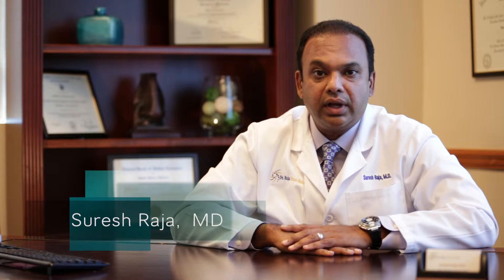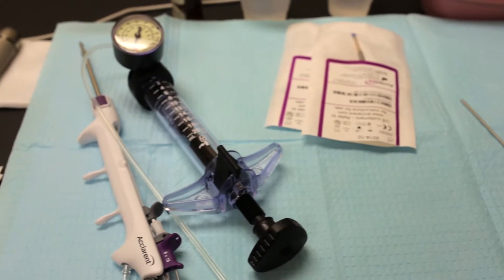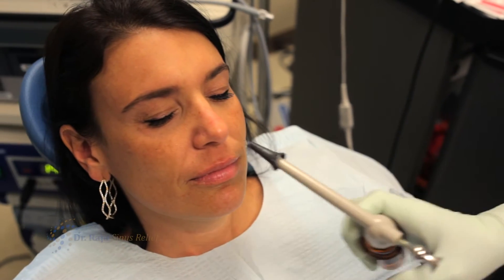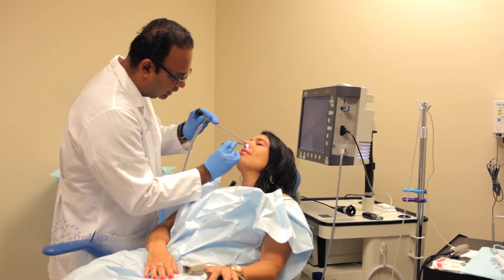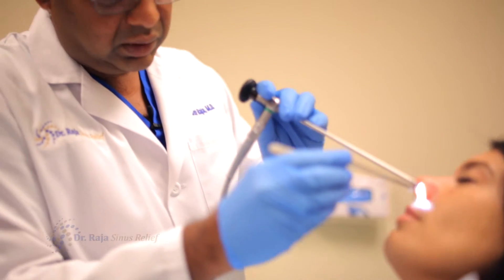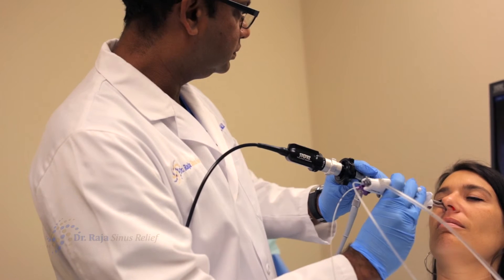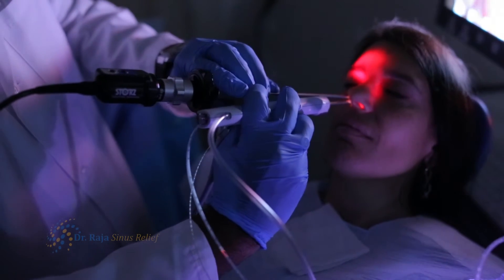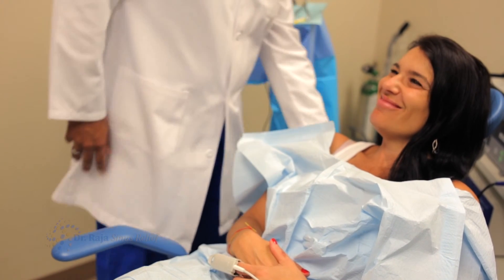Doctor Suresh Raja - What is Balloon Sinuplasty?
Dr. Suresh Raja explains how he performs the balloon sinuplasty procedure used to treat chronic sinusitis at his offices in South Florida.